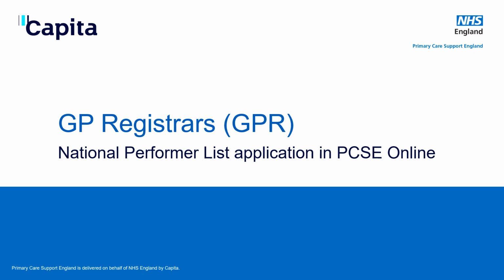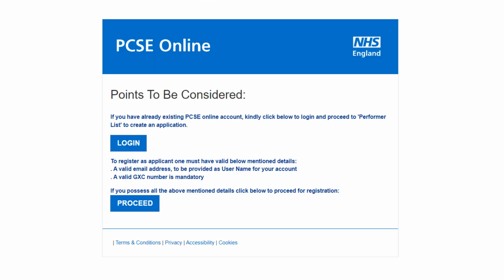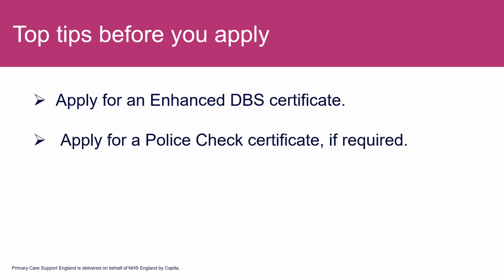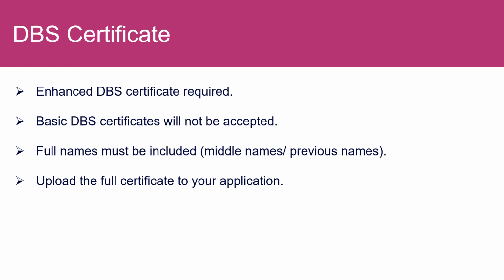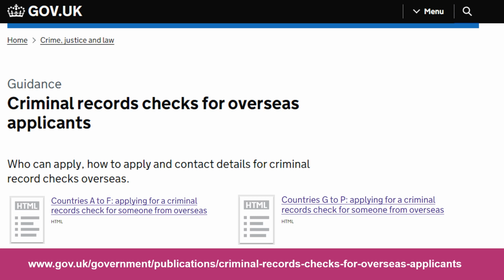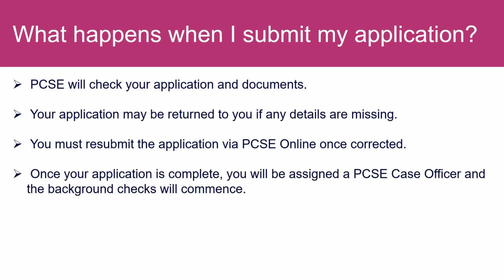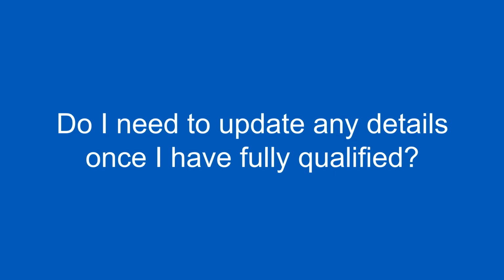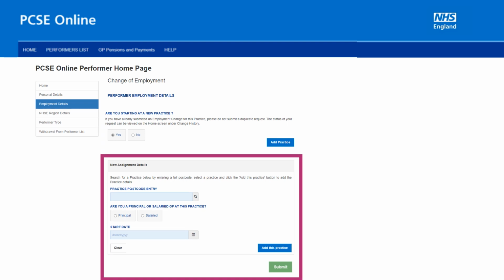Performer Lists - National Performer List England Application guidance - GP Registrars (GPR)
This video explains how to apply for the National Performer List for England as a GP Registrar.

00:00 Introduction
00:40 When to apply
01:24 Creating a PCSE online account and where to apply
03:09 Starting your application in PCSE Online
04:05 Top tips before applying
05:01 Supporting documents required for application
05:41 DBS Certificate requirements
07:39 Police Check requirements
08:48 Photo ID & Signature requirements
09:21 Uploading documents
09:59 What happens when you submit your application to PCSE
11:08 Questions and Answers
11:14 How to find additional support
11:54 Making changes to your application
12:48 Do GP Registrars receive a Prescriber Number
13:02 Updating your Performer List entry after CCT